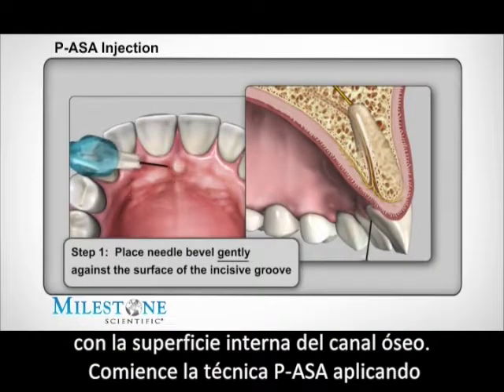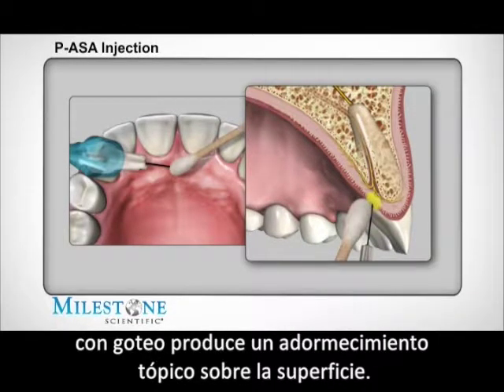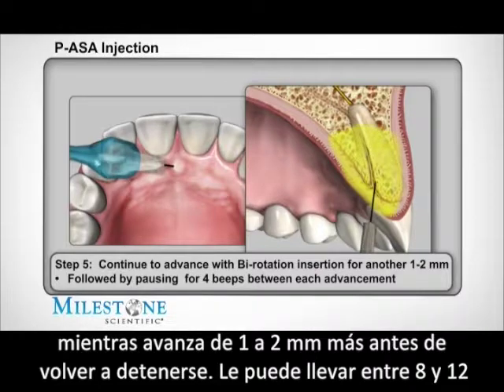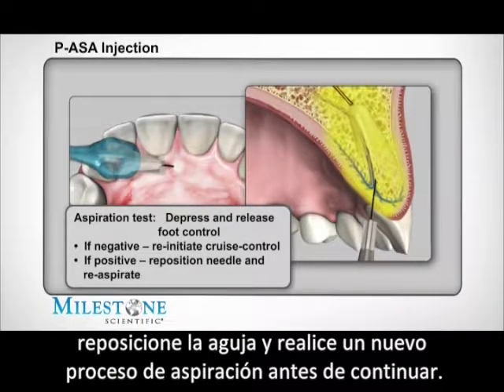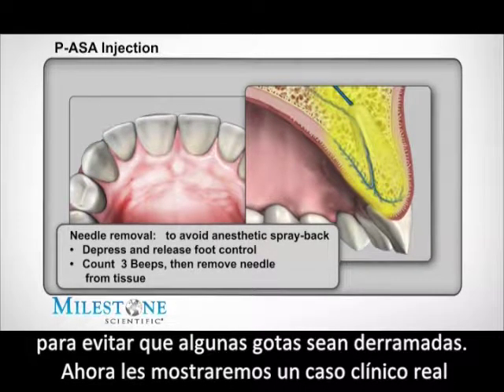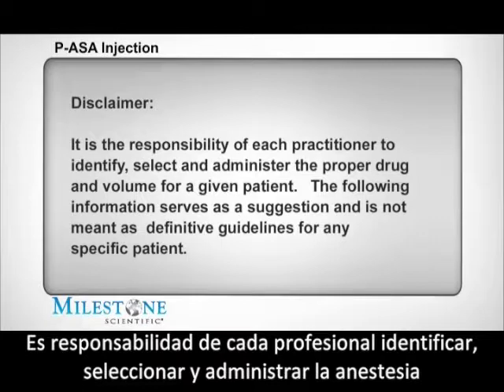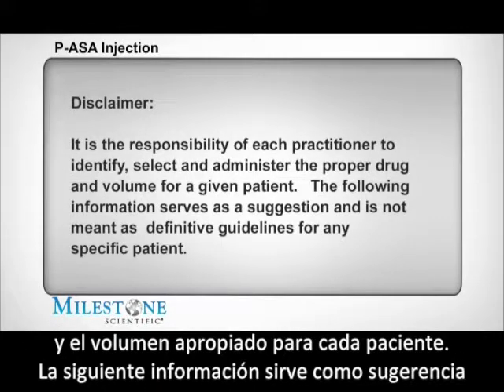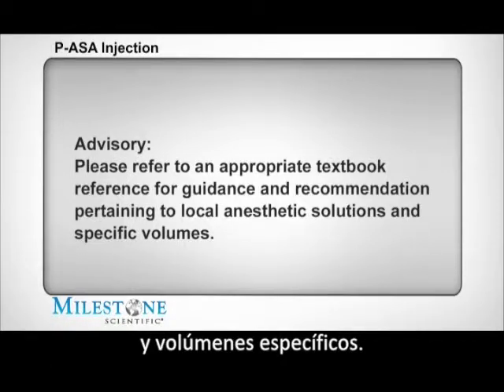Bloqueo del nervio alveolar superior anterior palatal: The Wand - para profesional sanitario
Este vídeo está dirigido exclusivamente al profesional sanitario. Se requiere una formación especializada para su correcta interpretación.

Técnica de inyección: Bloqueo del nervio alveolar superior anterior palatal de Inibsa Dental.